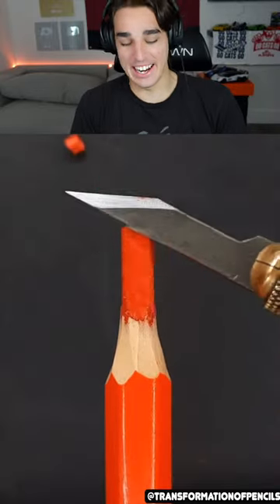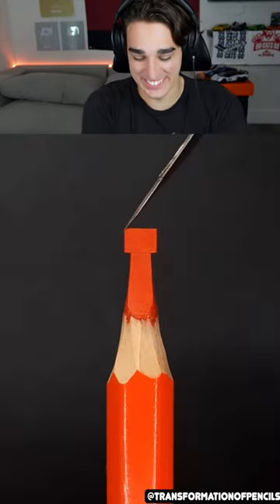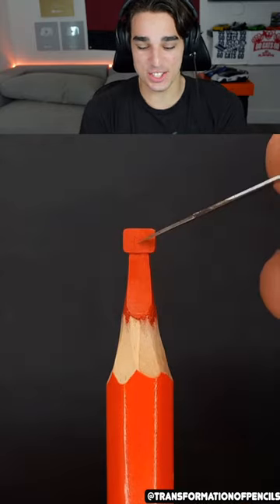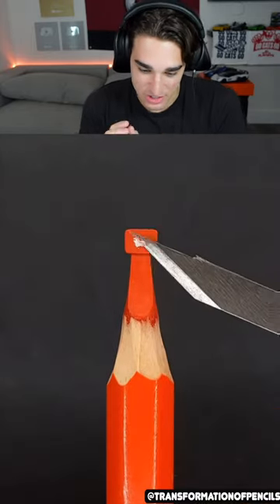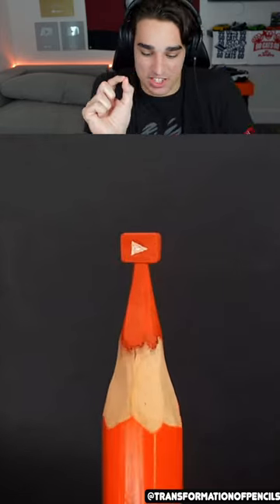Carving A Pencil Into YouTube